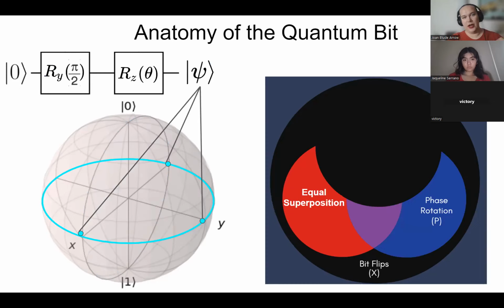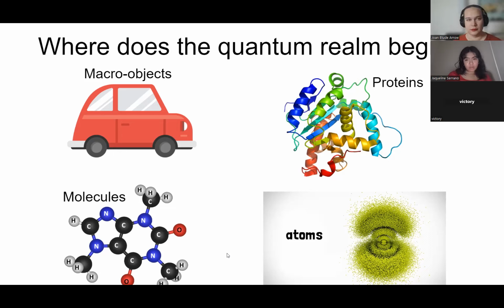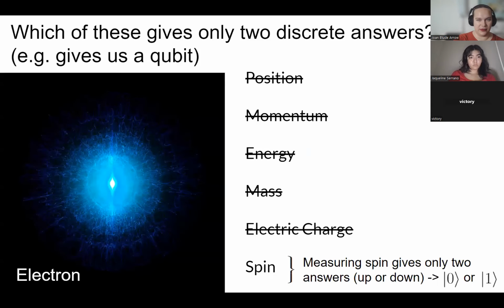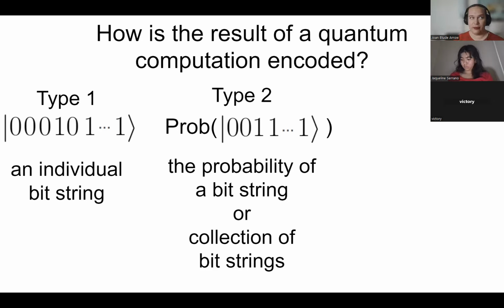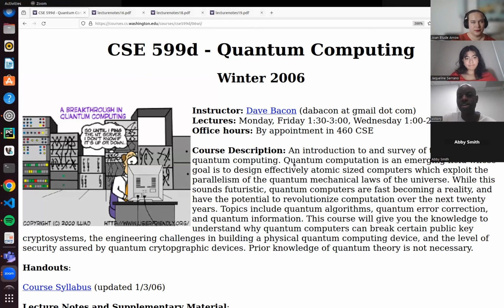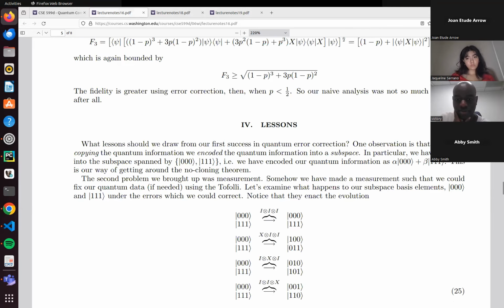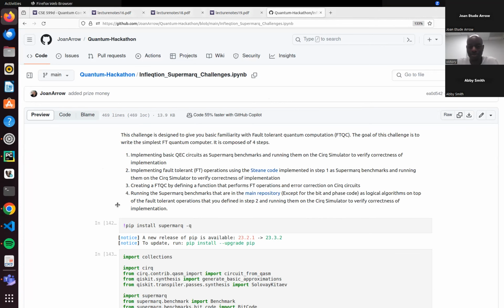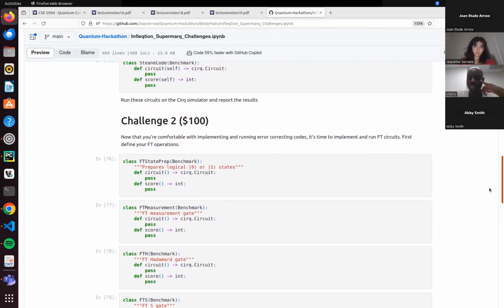A Hacker's Guide to Quantum Computing L3 + Bonus Lecture on Error Correction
Learn how to extract useful information from a quantum computer & get started learning about error correction in the second half bonus video.